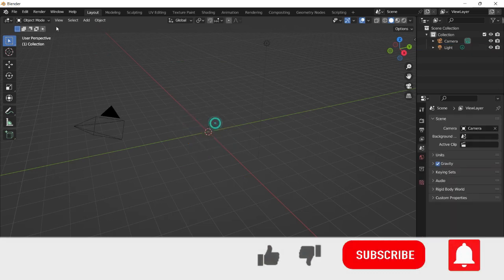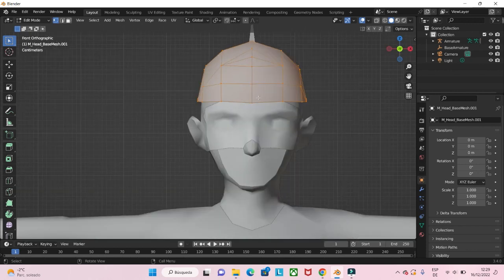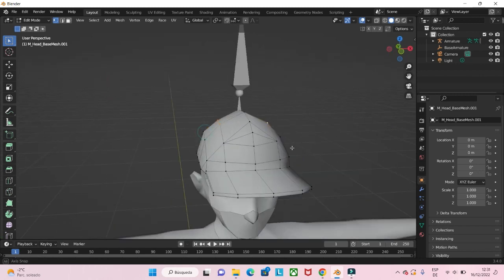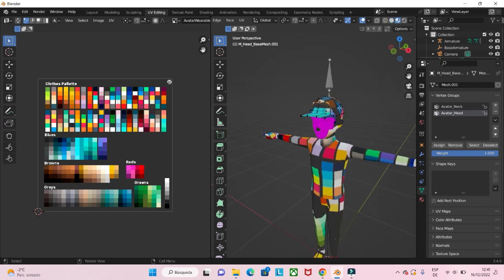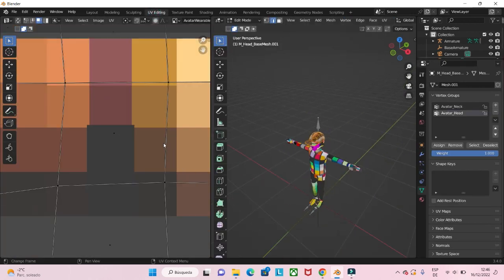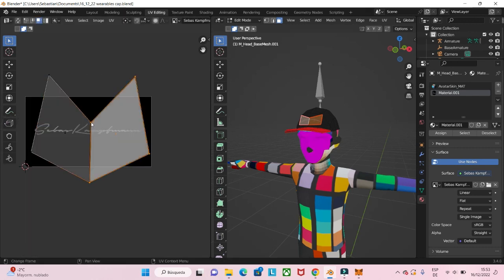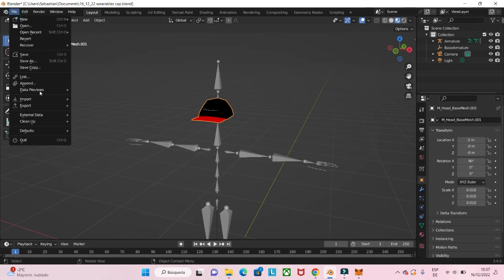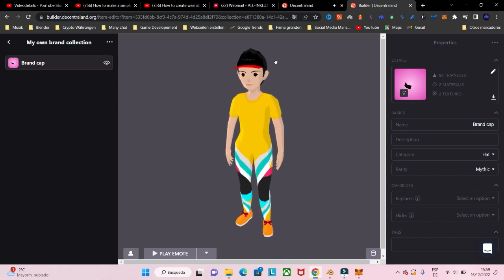How to create branded wearables for decentraland in blender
In this tutorial i show you how to create your own branded wearabless for decentraland in blender, to promote your own brand with your character.

Create your own video games without coding